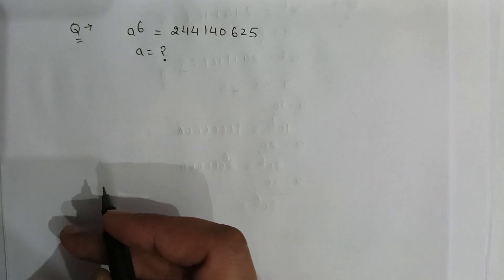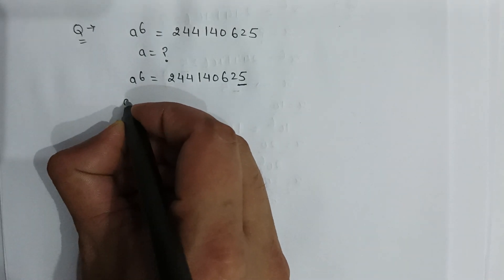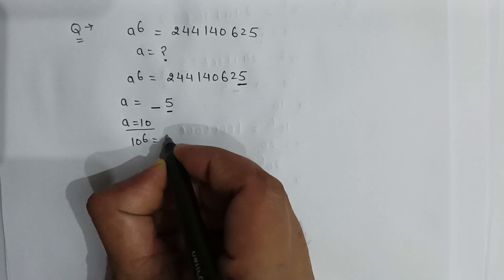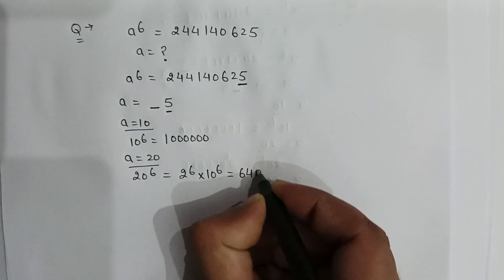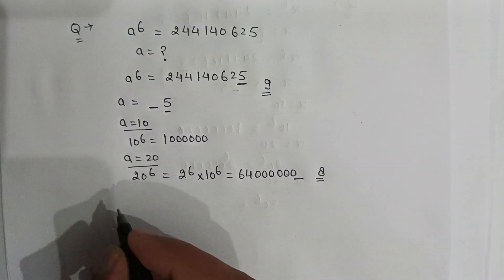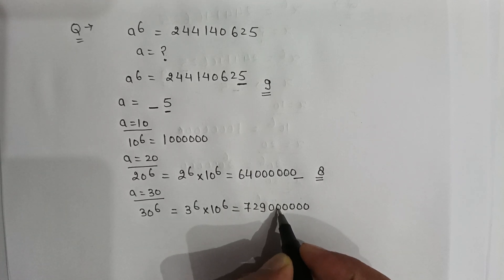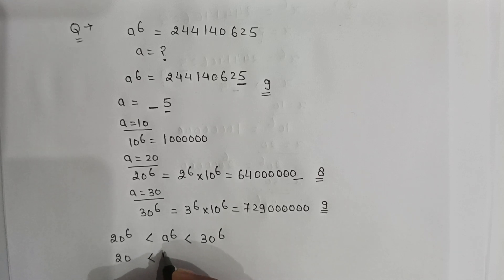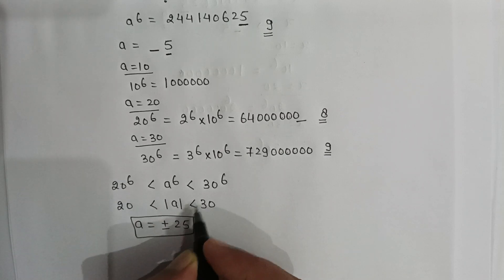Japanese math olympiad problem | Can you solve this without calculator ?